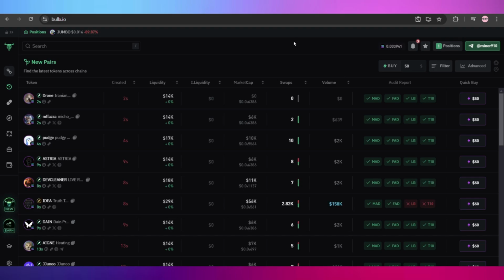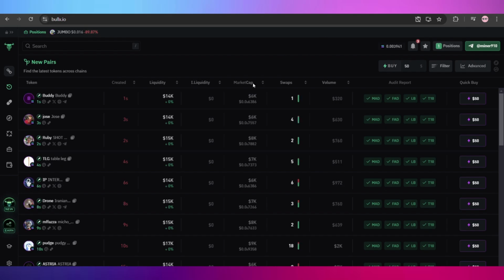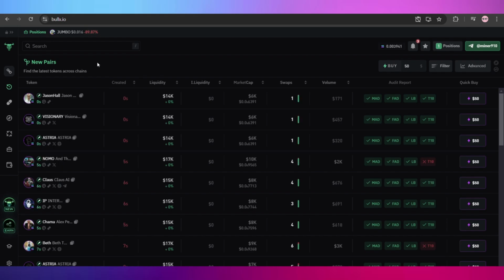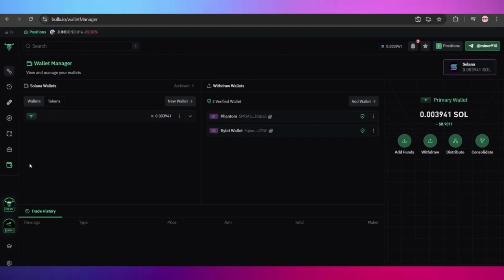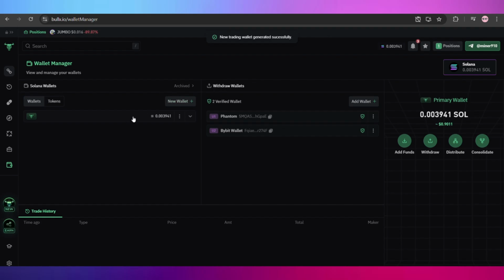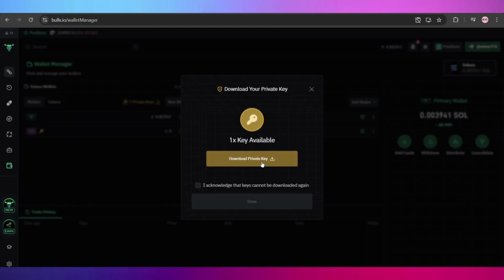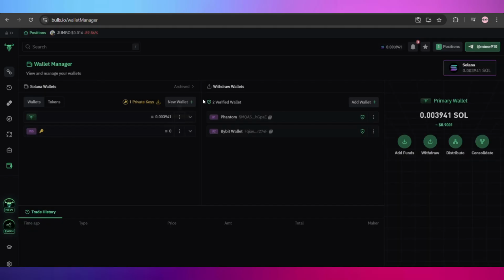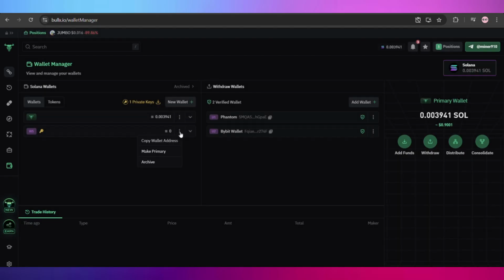How To Get Private Key On Bullx 2024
In this video I will show you how to get private key on bullx 2024